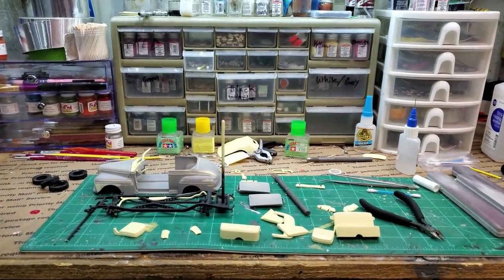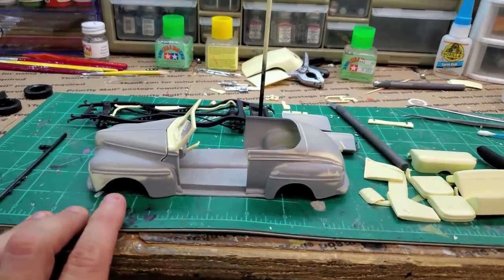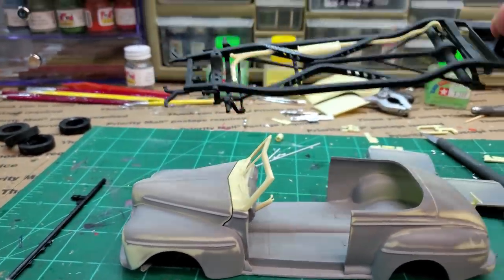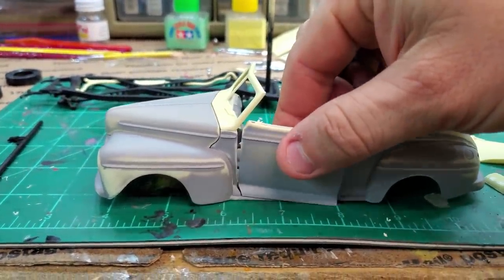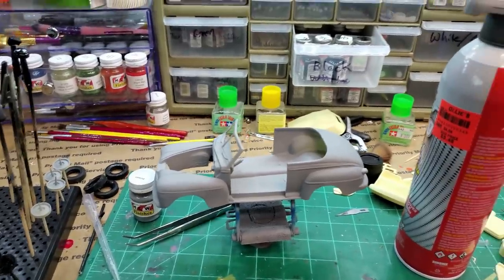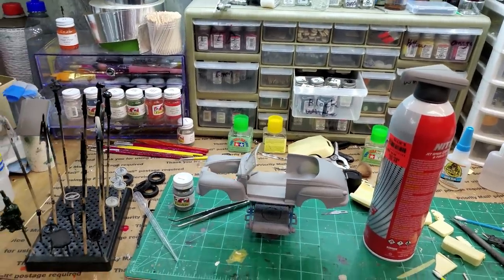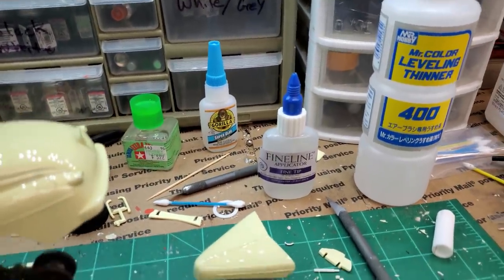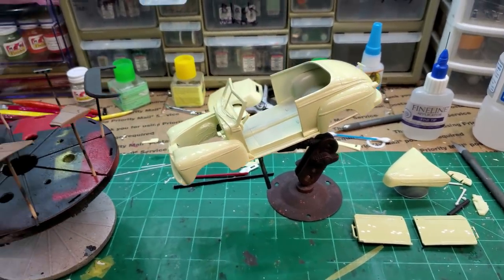Finally I'm starting to enjoy this kit and the paint looks great!!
I'm so glad this kit is coming together! This MCW paint is amazing!!